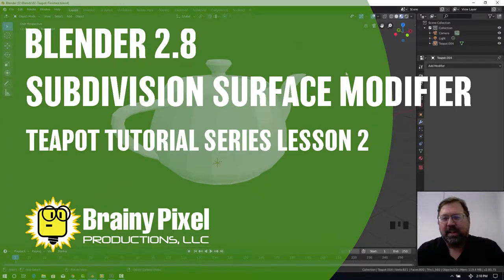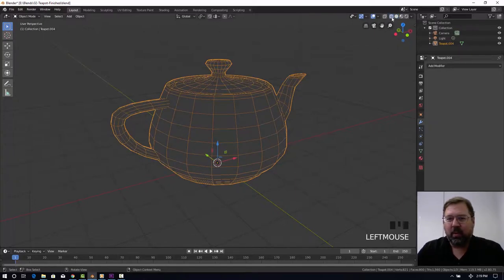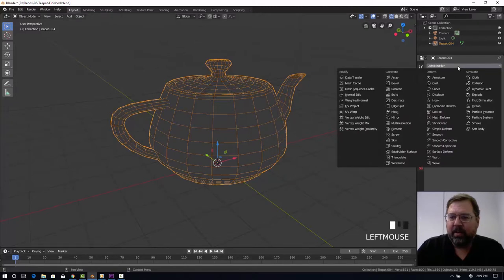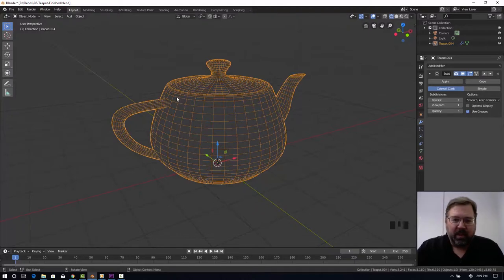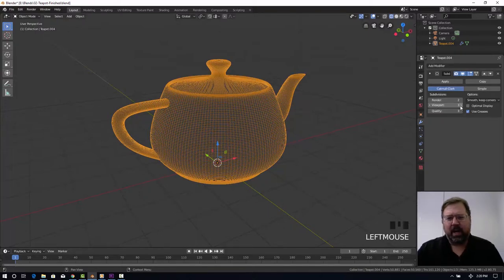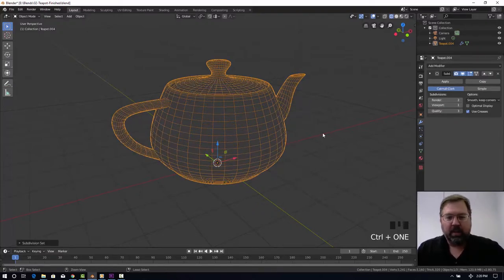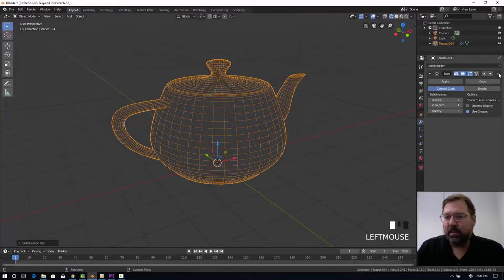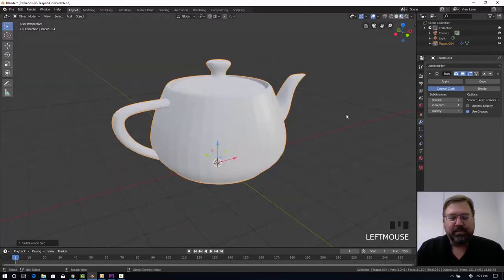Blender 2.8 - Subdivision Surfaces - Beginners Teapot Tutorial 02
In this Blender 2.8 tutorial you'll learn how to use subdivision surfaces to smooth your objects in Blender. Brainy Pixel creates animation courses for kids ages 11- 17. Our STEAM animation courses for kids are designed with home school students in mind. If you are looking for a step-by-step way for your student to discover animation learning Blender, why not try our free course samples.

3D Modeling and Animation for Beginners Course - Blender 2.8